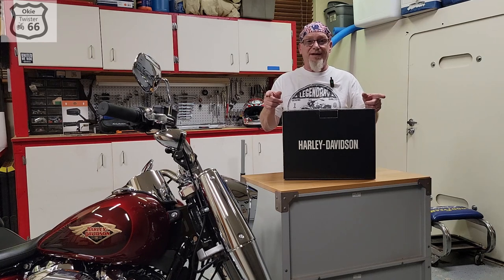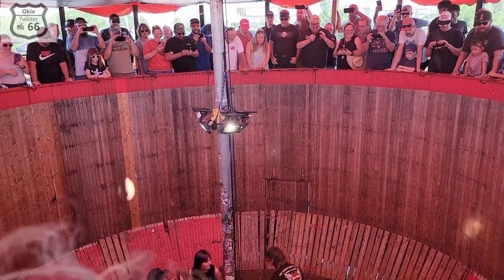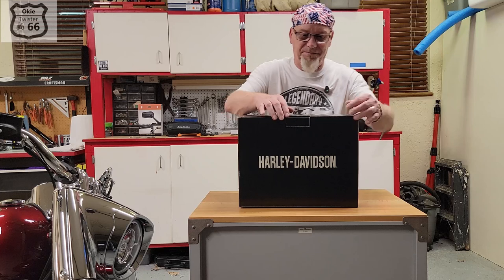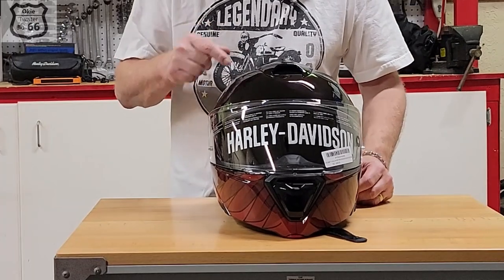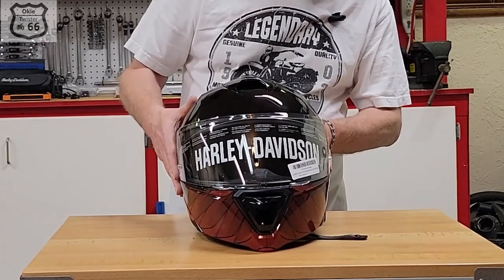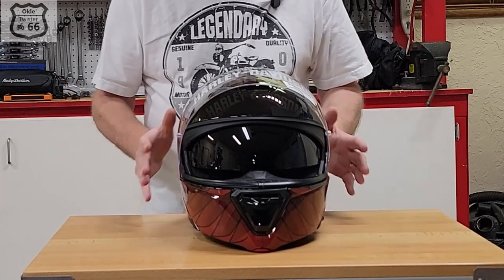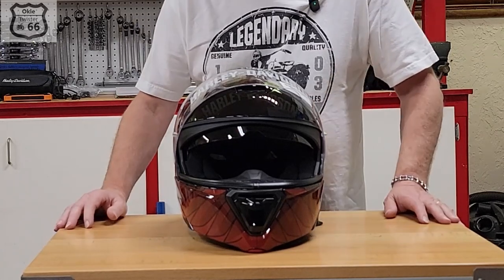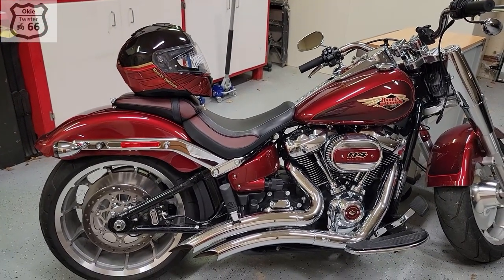Harley Davidson 120th Anniversary Modular Helmet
Introducing the Harley Davidson 120th Anniversary Modular Helmet

Handlebar Camera - GoPro Hero10 Black - gopro.com